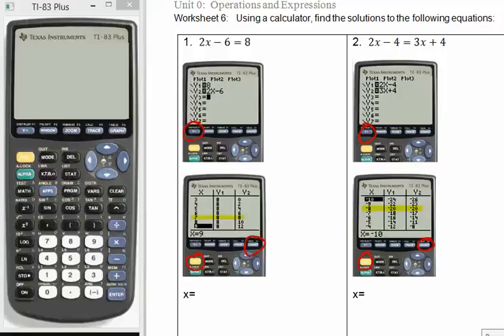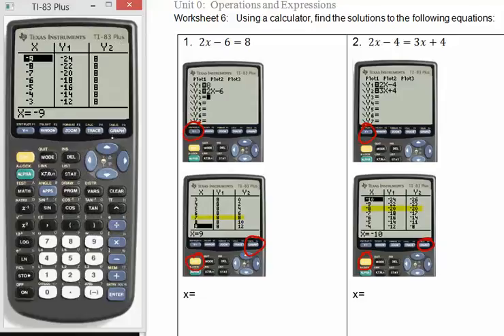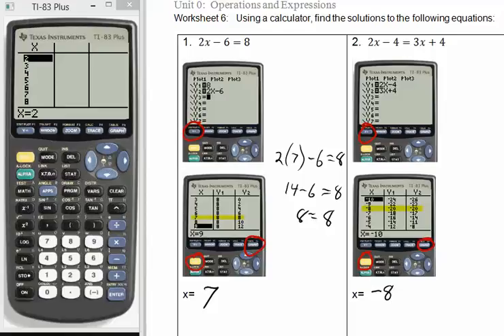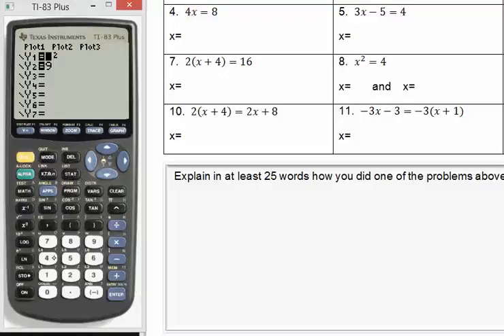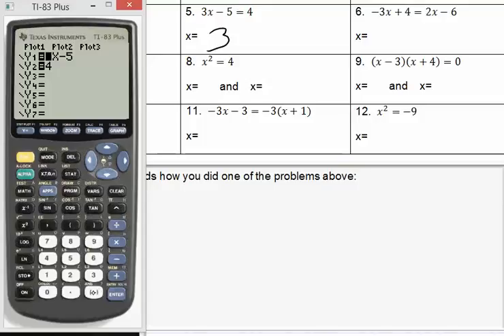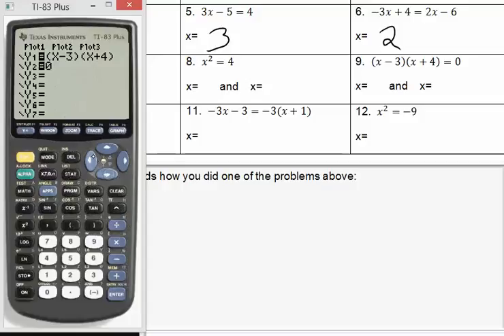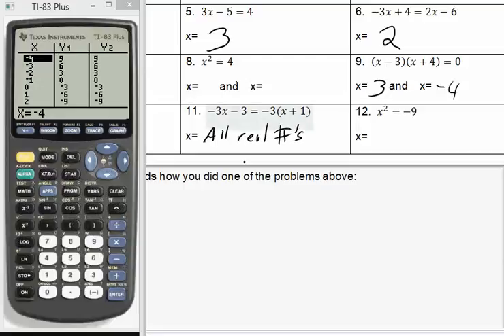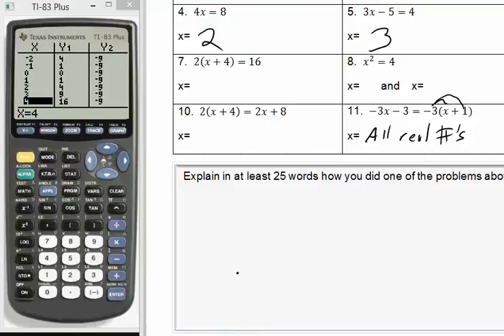Unit 0 WS 6 13